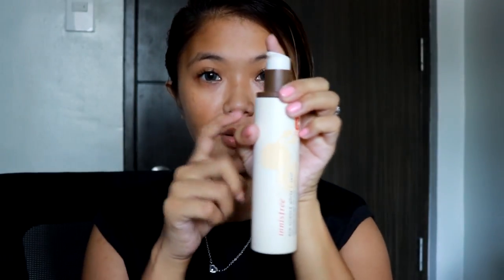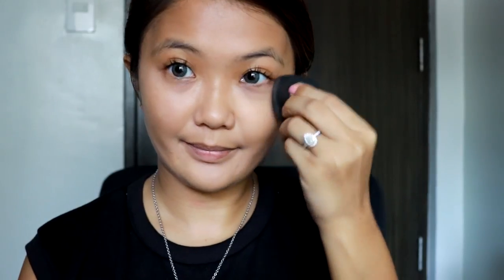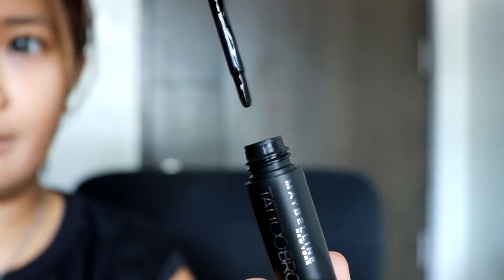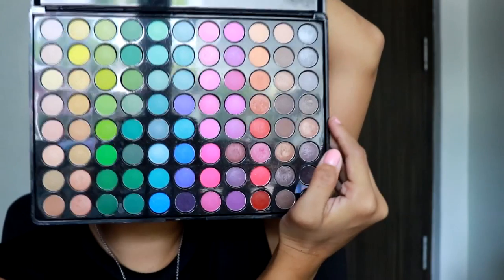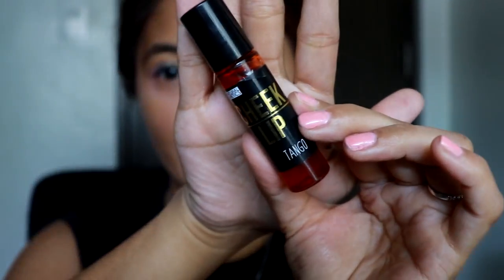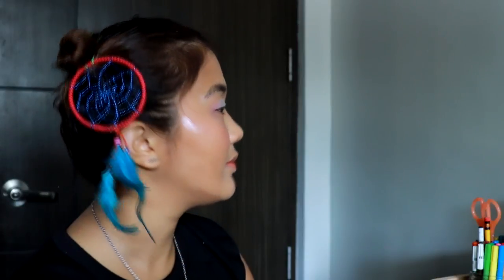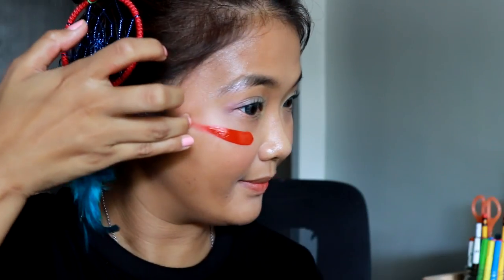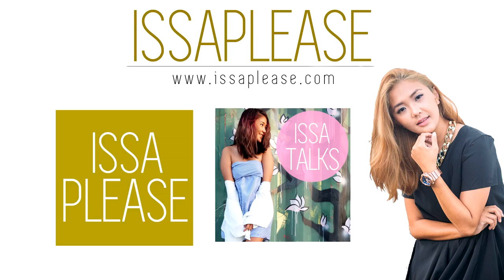Sinulog/ Festival/ Mardi Gras Make up + Cut & Style Outfit Idea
EXPECTATION VS REALITY. Make sure you watch this til the end!

Check out what my Sinulog make up routine & my Islands Cut & Style look. Although, it doesn't really matter kay hugaw-hugawan raman gihapon's mga tao. ZzZzZzZz. HAHAHA!

Products used:
Moisturizer: Innisfree (이니스프리)
Foundation: L'Oréal beautyforall True Match in N7
Concealer: Maybelline Philippines Age Rewind
Brow tattoo: Maybelline Brow Tattoo
Tint & lips: Let's Stylize
Highlighter: Sleek MakeUP
Lashes: Janie Flores/ FabLab
Eye shadow: Miniso Philippines
Sun block: Flawless Face and Body Clinic

Let me know what you would want to see in the comments below!

Issaplease